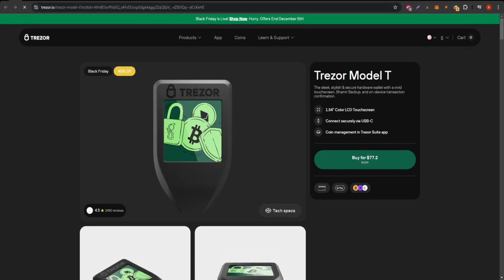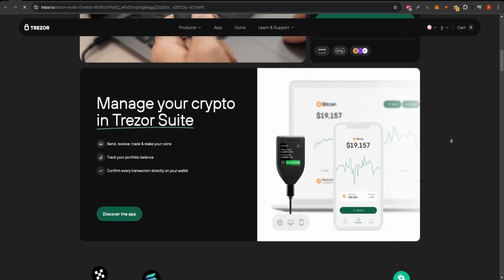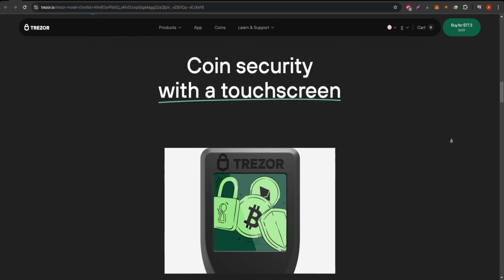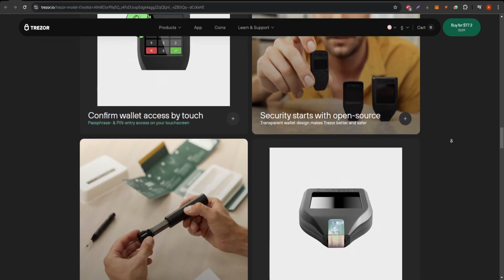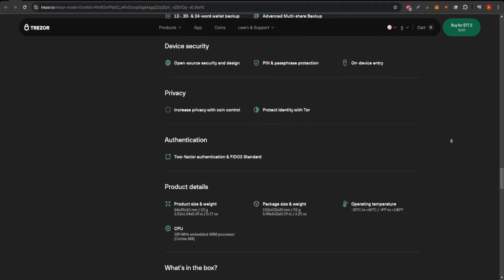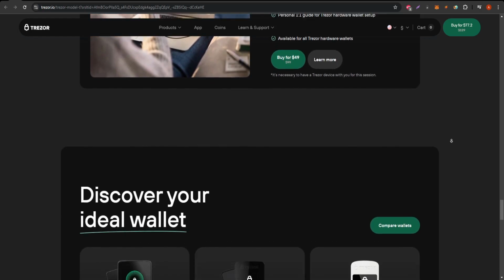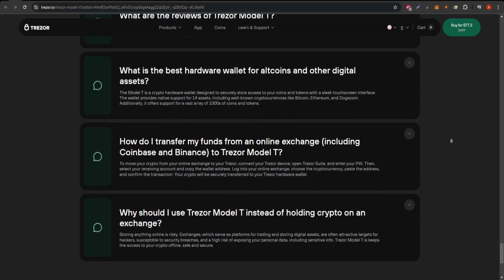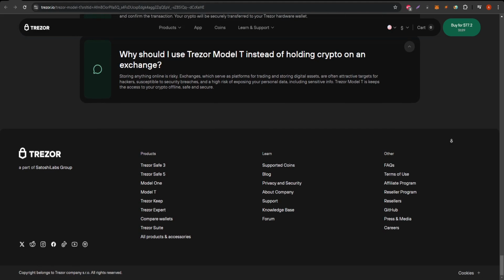Trezor Model T - Secure Your Crypto with the Best Hardware Wallet | Full Guide & Bonus Offer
- Binance Discover the Trezor Model T hardware wallet – your ultimate tool for securing Bitcoin, Ethereum, and altcoins. Learn how to manage, store, and protect your cryptocurrency assets with this intuitive and secure wallet. Watch now for a detailed walkthrough! - sign up and receive a bonus for new users.